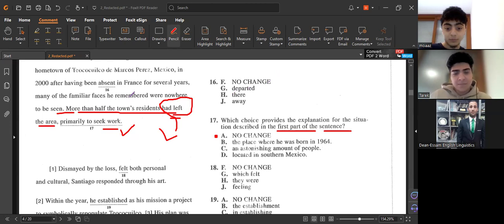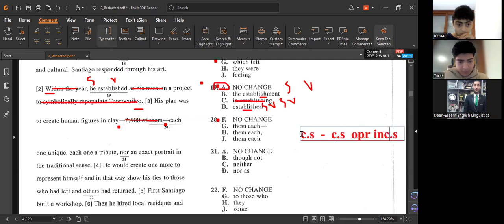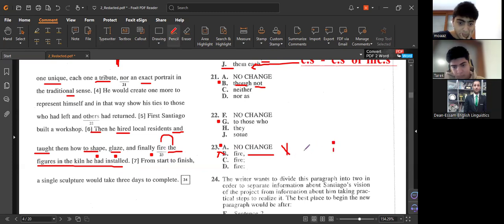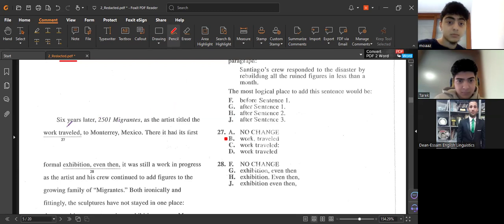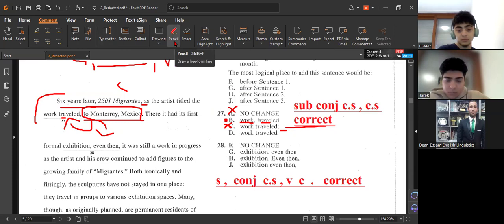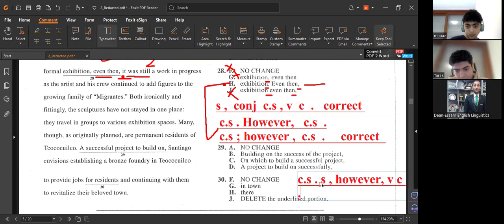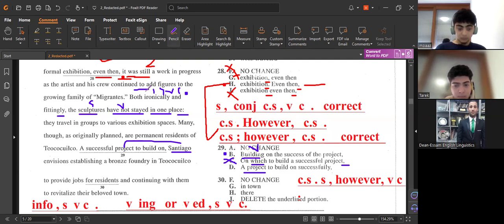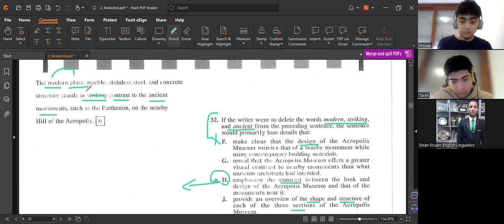ACT Test session notes